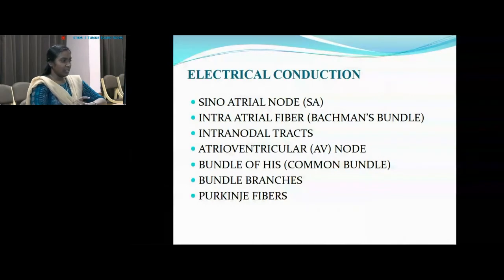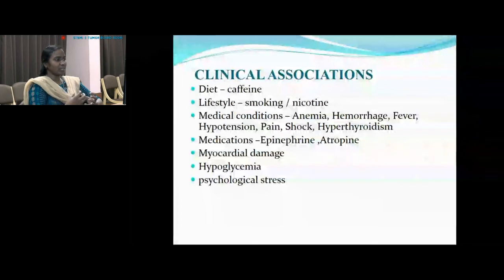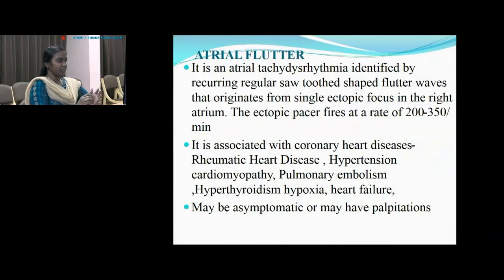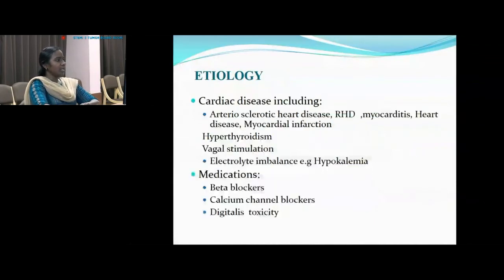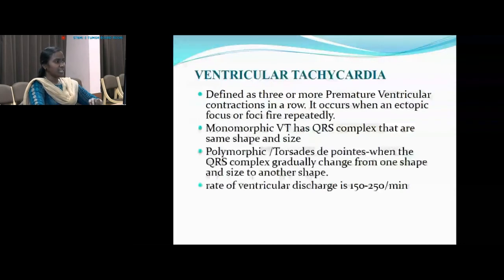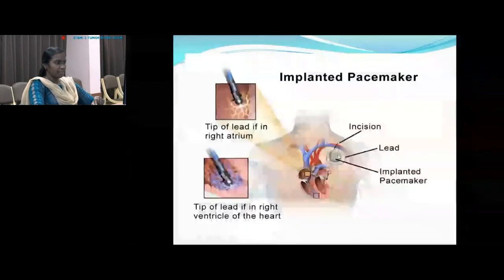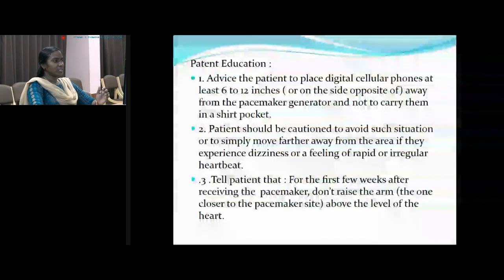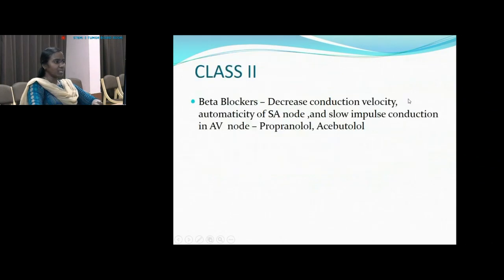Cardiac Dysrhythmias by Merli M Chima, SGPGIMS, Lucknow